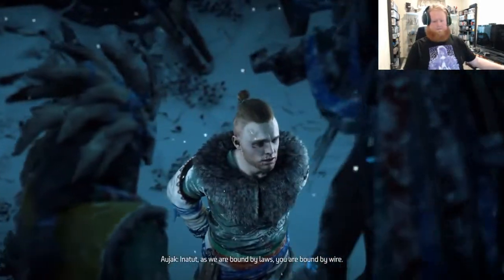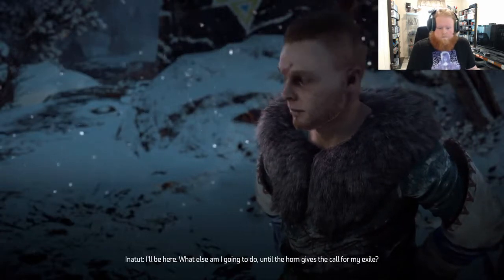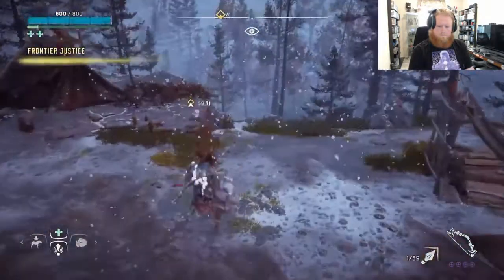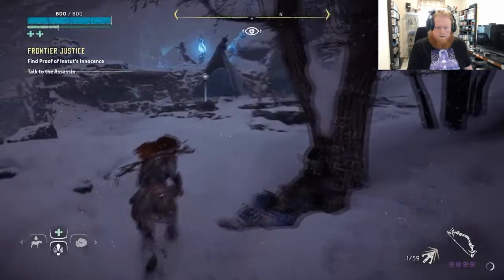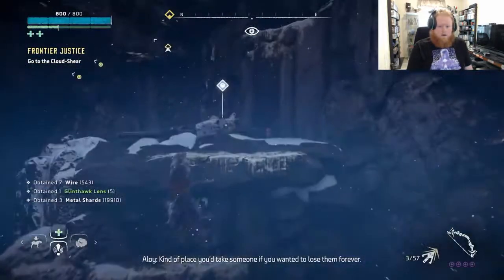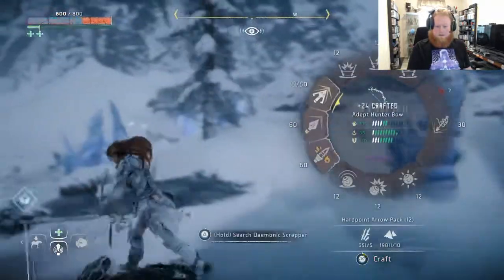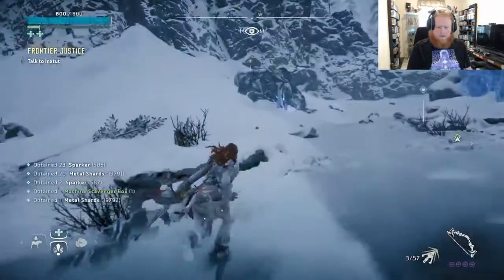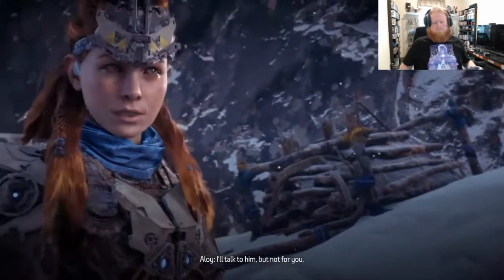Frontier Justice | Horizon Zero Dawn: The Frozen Wilds - Part 84 Walkthrough Gameplay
Horizon Zero Dawn is an action role-playing video game developed by Guerrilla Games and published by Sony Interactive Entertainment for PlayStation 4 and released in early 2017. The plot revolves around Aloy, a hunter and archer living in a world overrun by robots. Having been an outcast her whole life, she sets out to discover the dangers that kept her sheltered. The character uses ranged weapons and a spear and stealth tactics to combat the mechanised creatures, whose remains can be looted for resources. A skill tree provides the player with new abilities and passive bonuses. The game features an open world environment for Aloy to explore, divided into tribes that hold side quests to undertake, while the main story guides her across the entire map.

Development began in 2011 after the studio completed the development of Killzone 3, with game director Mathijs de Jonge considering it "the most risky" idea of those that were pitched at the time. The concept explores the contrast between the beauty and danger of the game's setting. Guerrilla Games emphasises trial and error as the basis for playing the game. The game engine, Decima, was previously engineered for Killzone Shadow Fall and altered for Horizon Zero Dawn. The game is the first new intellectual property (ip) developed by Guerrilla Games since Killzone in 2004, and also the studio's first attempt at developing a role-playing video game. The music was composed by Joris de Man, The Flight, and Niels van der Leest.

Horizon Zero Dawn won the award for Best Original Game at the Game Critics Awards in 2015 and 2016. At release, it was well received by critics, who praised the open world, story, visuals, combat, the character of Aloy and the performance provided by her voice actress Ashly Burch, whilst giving criticism to the dialogue, melee combat and character models. It was the best-selling launch of an original IP on the PlayStation 4 console and, as of June 2017, had sold 3.4 million copies, making it the second best-selling PlayStation 4 video game. An expansion, The Frozen Wilds, will release on 7 November 2017

This expansion is set in The Cut, a region on the border of Banuk territory, and involves Aloy journeying to the peak of a mysterious mountain. The Frozen Wilds will include new machines, quests, weapons, settlements, trophies, abilities, activities, and characters not seen in the base game, and serves as a new chapter in Aloy's adventure.

Hi, Thanks for stopping by my Channel! I play Video Games Mostly and I try to keep up a good variety of games on the Channel. However if you decide to stay awhile you may notice the occasional deviation from gaming content as Update Videos/Vlogs and an Unboxing of a monthly Lootcrate or Collectors Edition of a game that I have recently picked up. If you do decide to stick around you should know that I upload daily and I've been known to live stream on occasion as well, I also ask that if you do not decide to subscribe to the channel you let me know why so that I can take note of your reasoning!

Donations are never required or expected they are however hugely appreciated as they keep the channel going